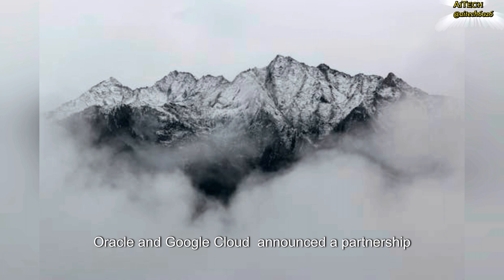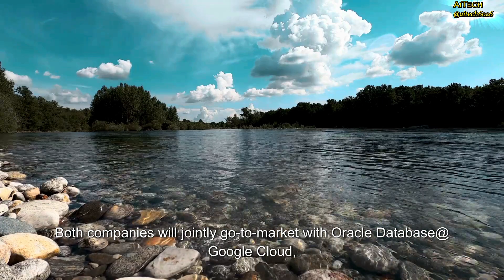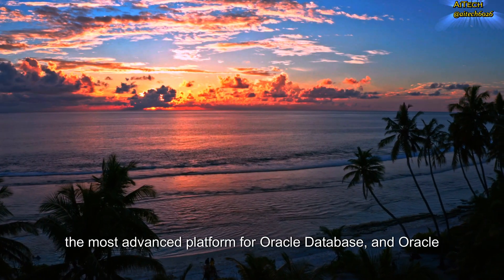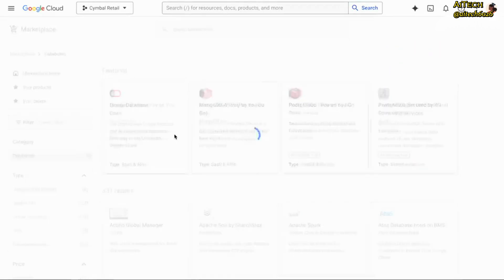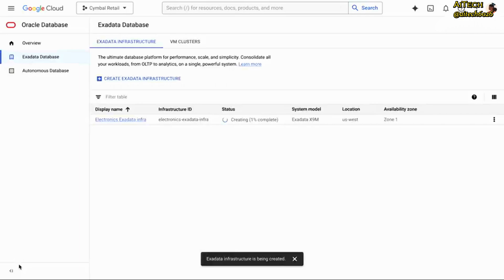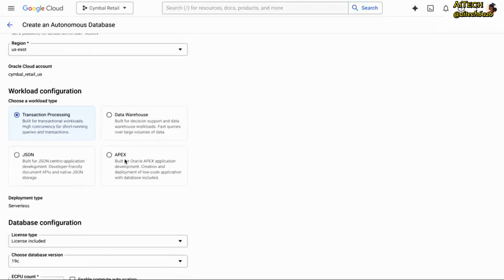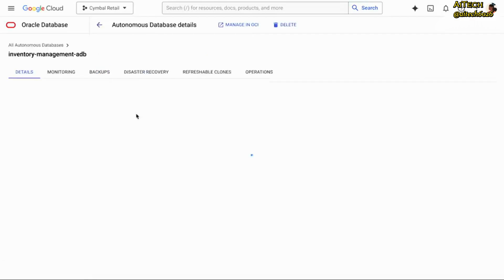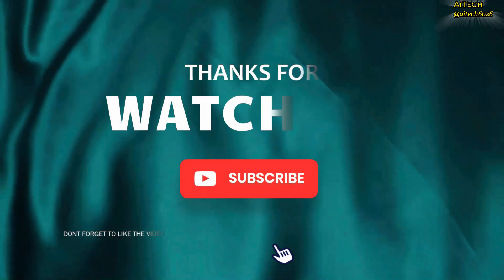Oracle Database @Google Cloud Deployment - Step-By-Step Demo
Welcome to my diverse world of wonders! 🌟
Oracle and Google Cloud Announce a Groundbreaking Multicloud Partnership

Oracle Database
Google Cloud
Cloud Deployment
Oracle Cloud Deployment
Google Cloud Platform
Oracle Database Setup
Cloud Computing
Step By Step Tutorial
Tech Tutorial
Cloud Database
Oracle GCP
Database Management
Cloud Infrastructure
DevOps
IT Training
Cloud Integration
Database Deployment
Google Cloud Tutorial
Oracle DBA
Cloud Services
Database Tutorial
GCP Setup
Oracle Cloud Infrastructure
Tech Demo
Database on Cloud